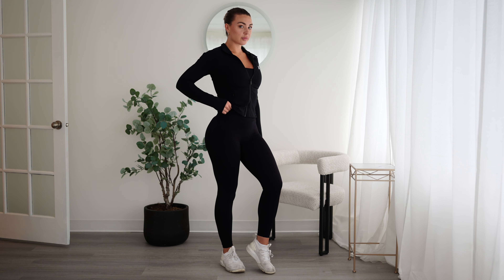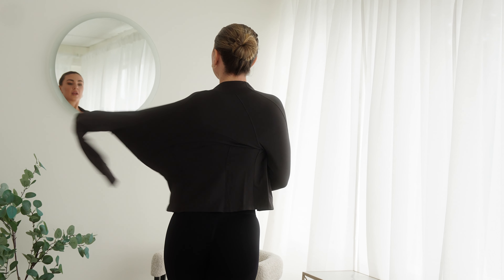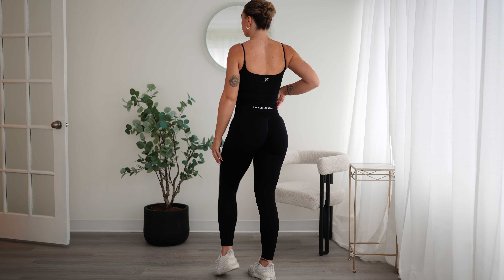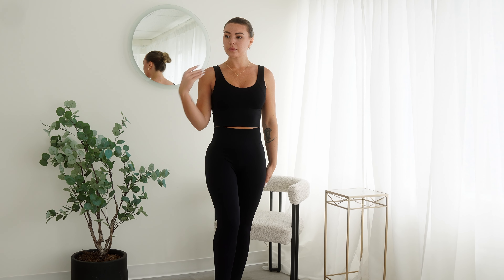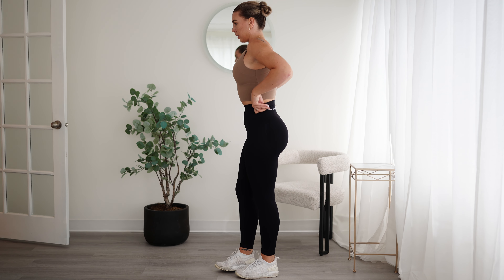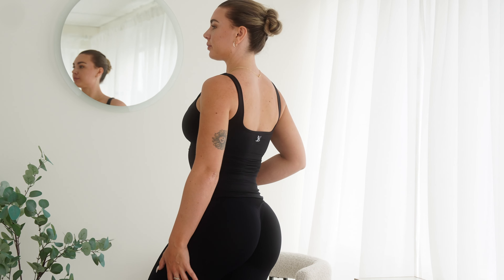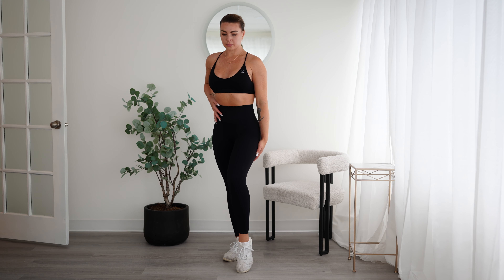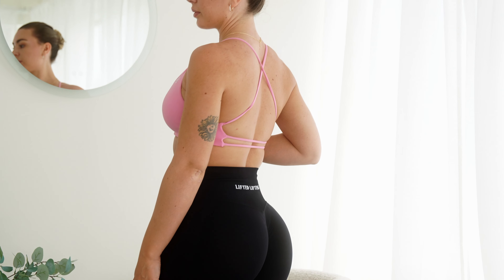Try On Haul | Lifted Lifting Essentials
The Lifted Lifting Essentials are dropping Oct 12, 12pm mt

I will see you guys at the drop! Lmk your favourite style below!

✿ Instagram elysecamilleofficial | elysecamillefitness | liftedliftingofficial
✿ Tiktok elysecamilleofficial
✿ YouTube elysecamilleofficial